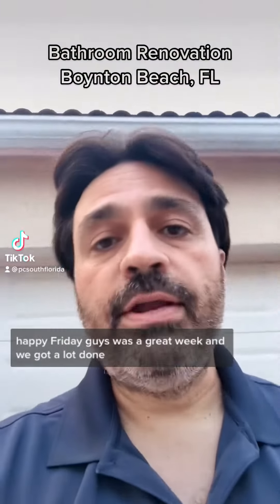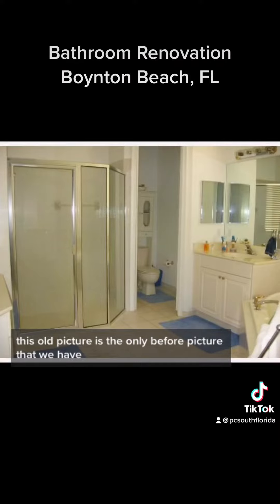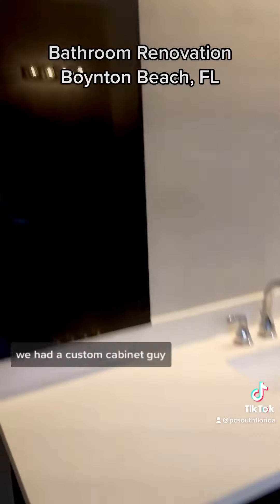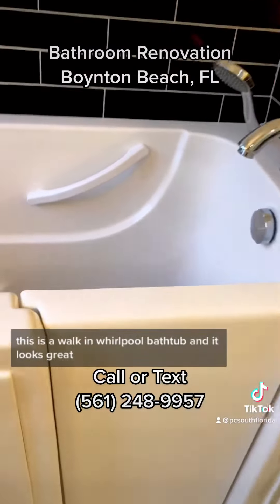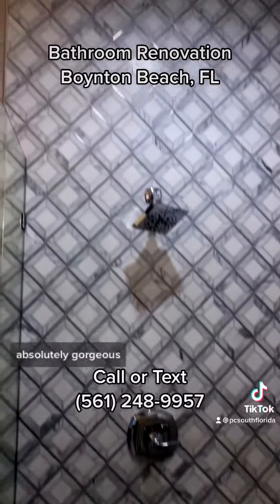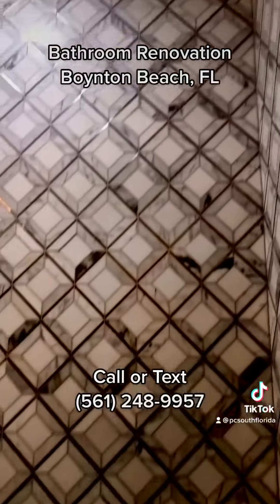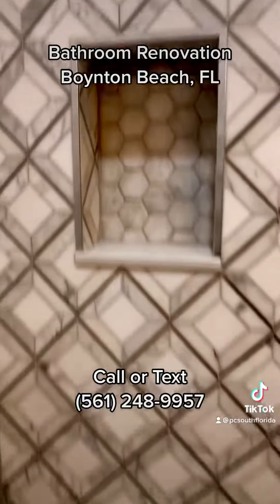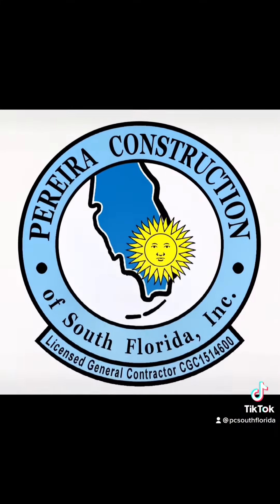☀️ Almost done with this bathroom renovation in Boynton Beach!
☀️ Another great week in the books! We’re nearing the finish line on this bathroom renovation in Boynton Beach, and it’s really turning out great. Take a look, and let us know what you think. 👍🏼